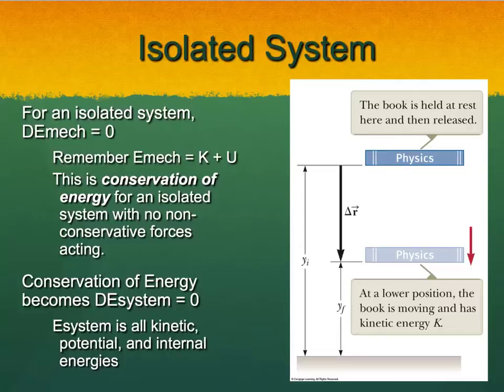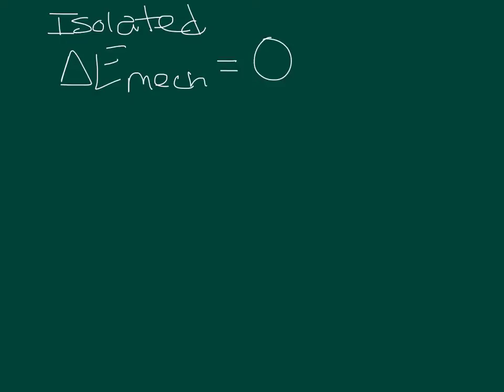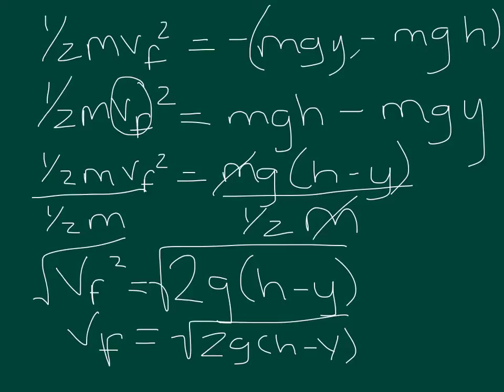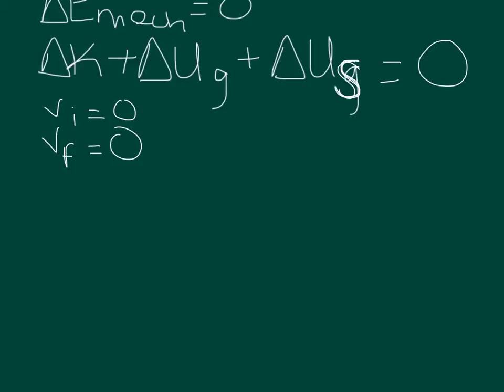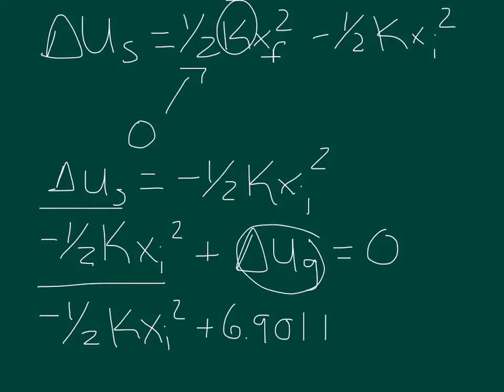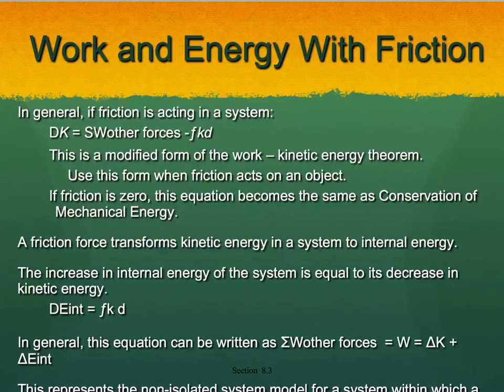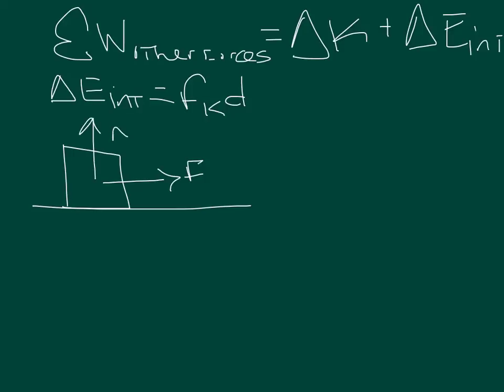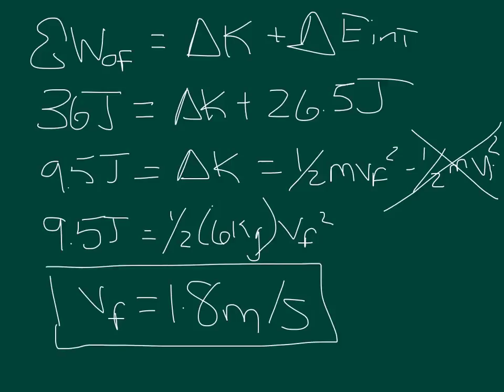Isolated system examples and friction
Chapter 8 ap physics c